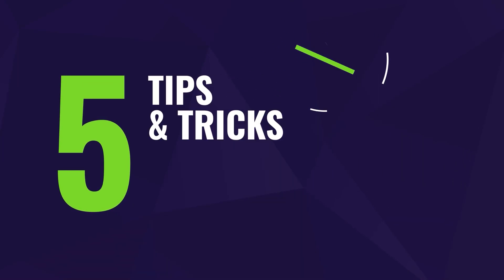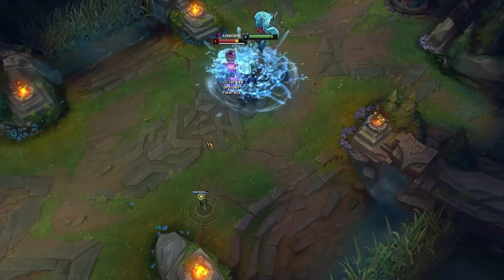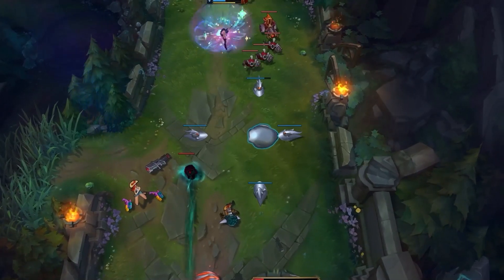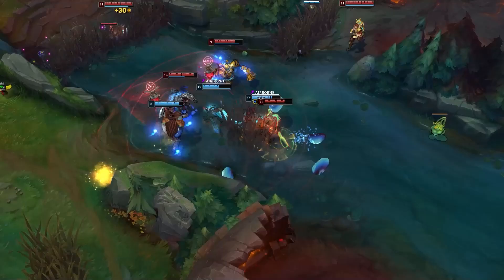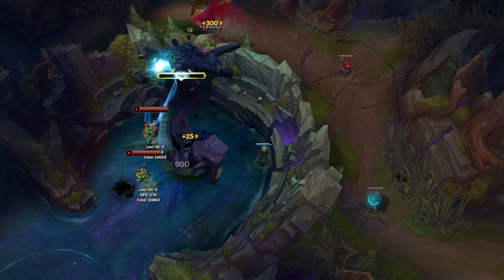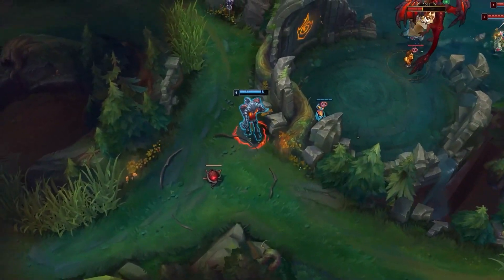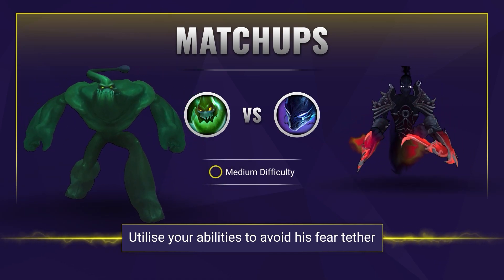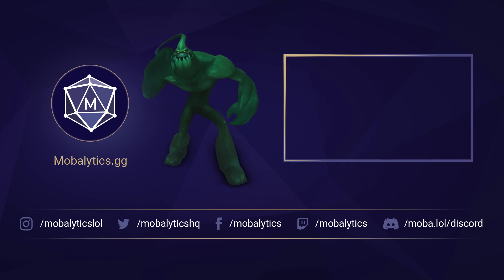5 Quick Tips to Climb Ranked with Zac | Mobalytics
Today's video is all about the blobby beast in the jungle which is Zac!

Timestamps
00:00 Intro
00:27 Tip #1 Ganking
02:36 Tip #2 Diving
04:16 Tip #3 Q Tips
06:24 Tip #4 E Tips
08:14 Tip #5 Matchups